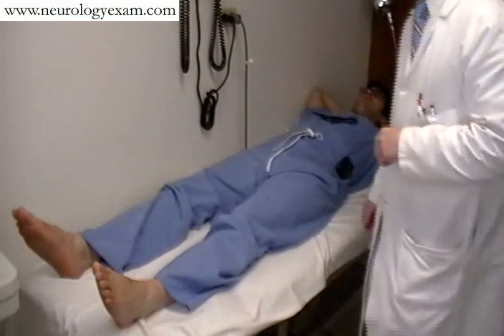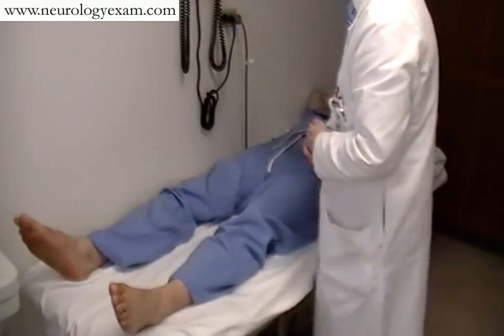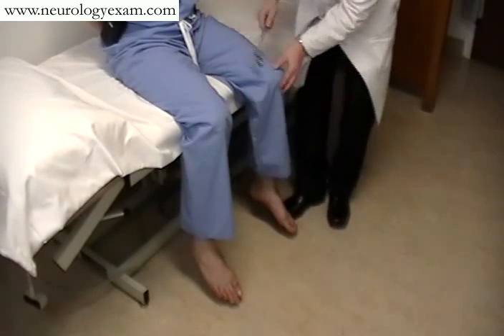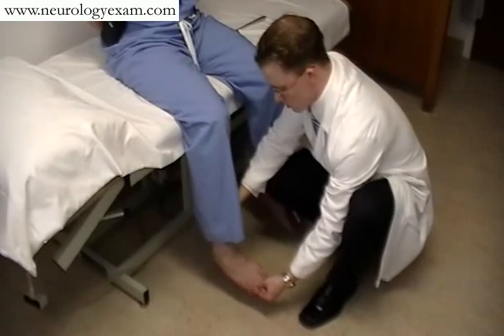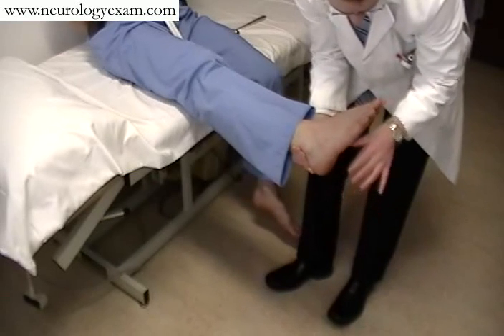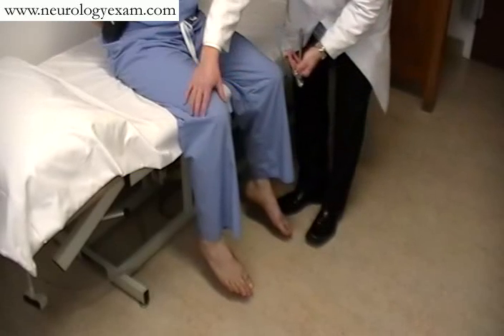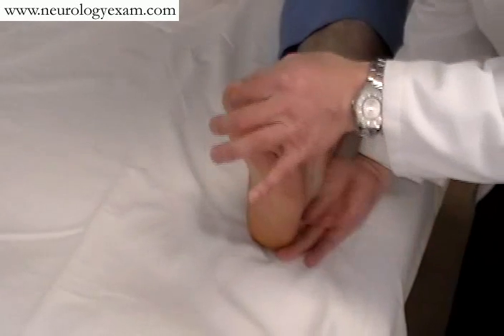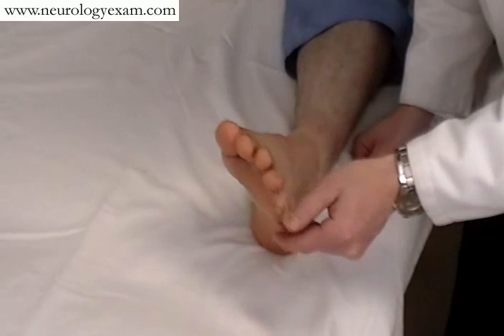Neurology Exam .com Lower Extremity Tone, reflexes, babinski equivalents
Simple neurological exam of tone, reflexes, and babinski sign.